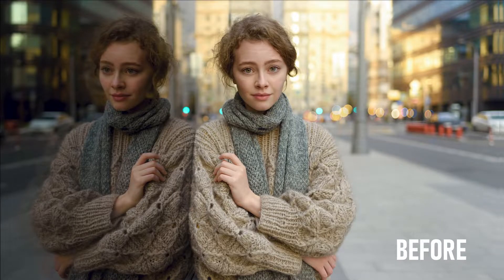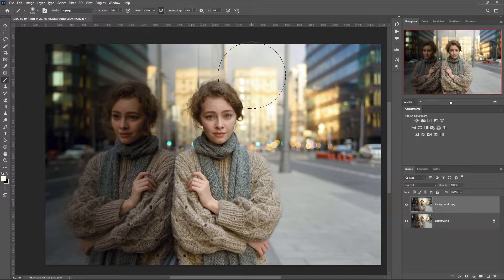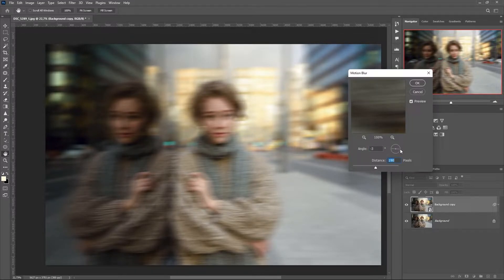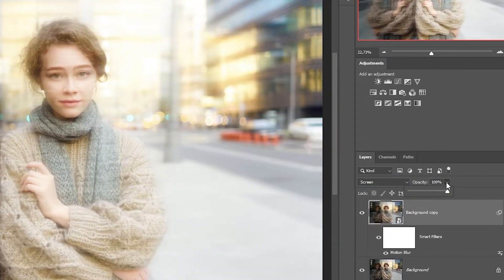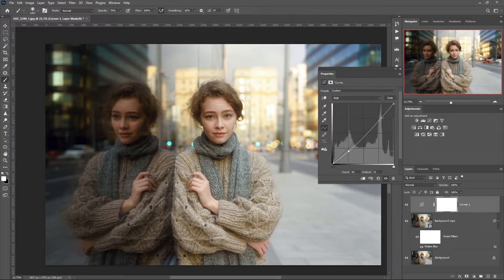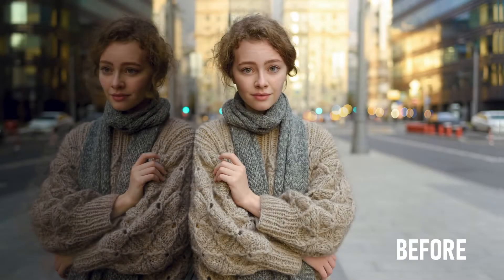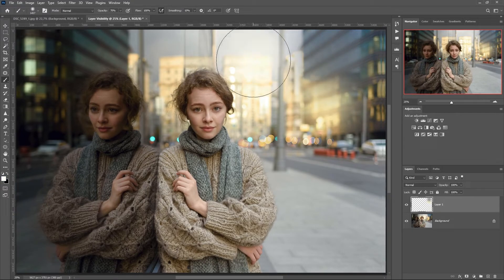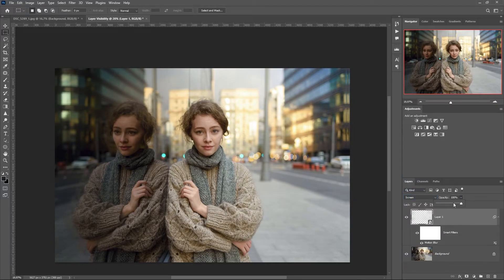How to create a GLOW EFFECT in Photoshop in a minute?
Welcome back! In this tutorial, I'll show you how to create a glow effect in Photoshop in an easy way. We will use the motion blur filter and a special blending mode. The photo will take on a dreamy look. This is a simple and effective way if you do not have a special lens filter.